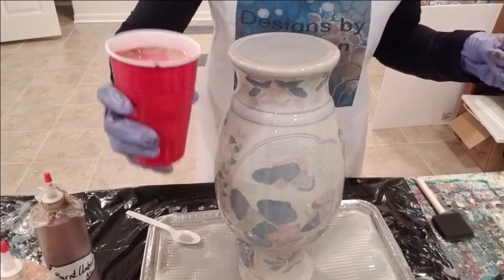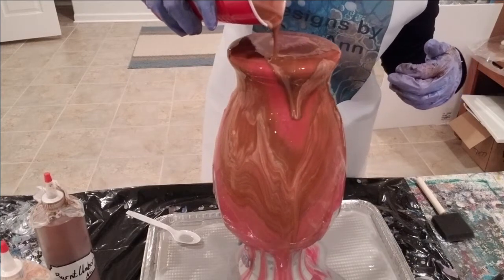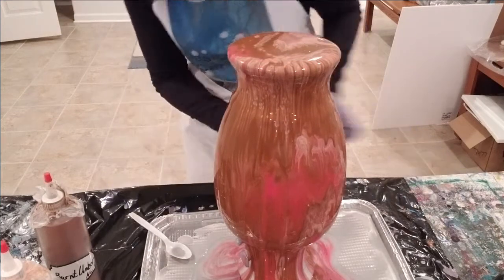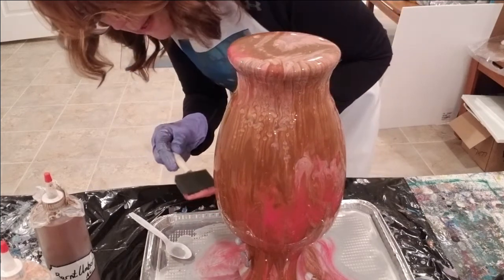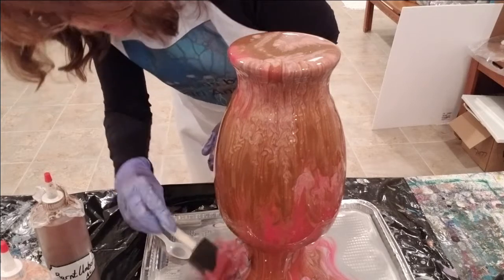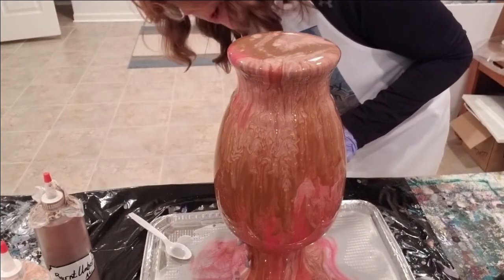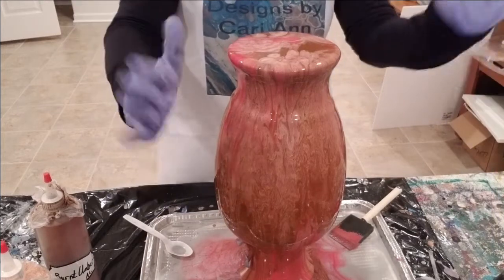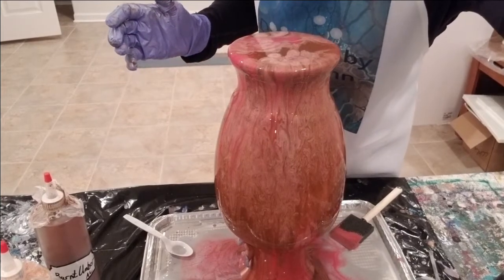#105 Acrylic Pouring on a vase - Let's make a colossal mess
Welcome!   Today, I attempted to pour on an old ceramic vase.  Let me know what you think!

Materials:
-Old vase
-Floetrol